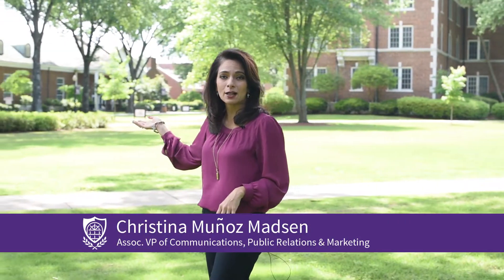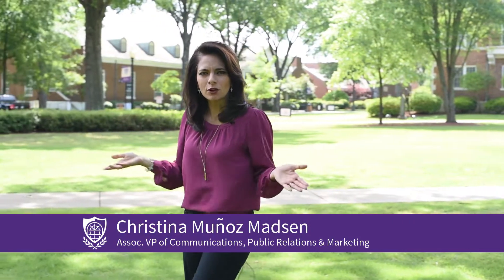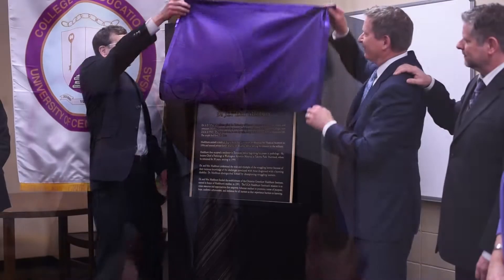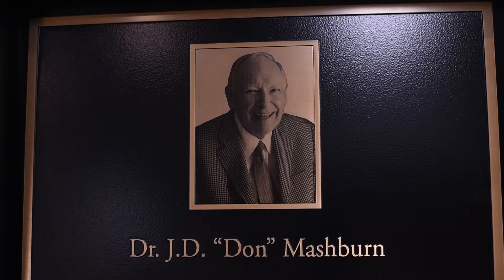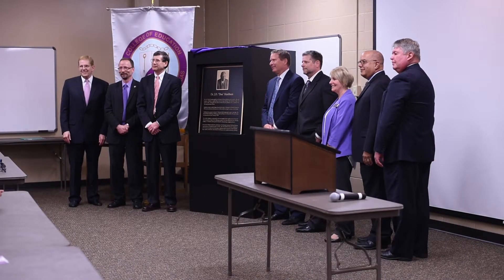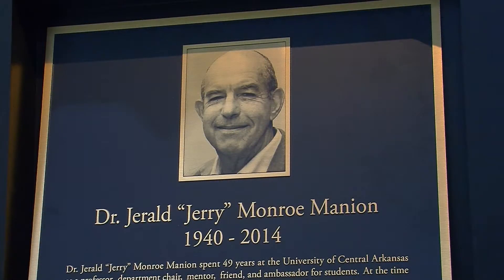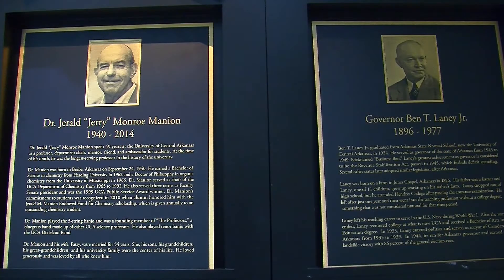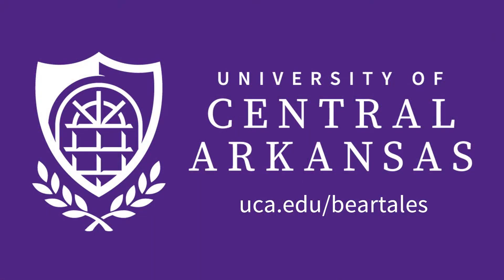Bear Tales - Building Dedication